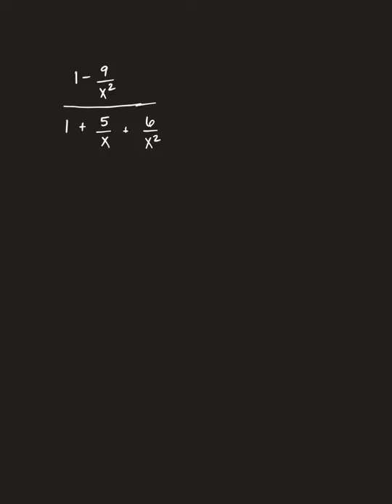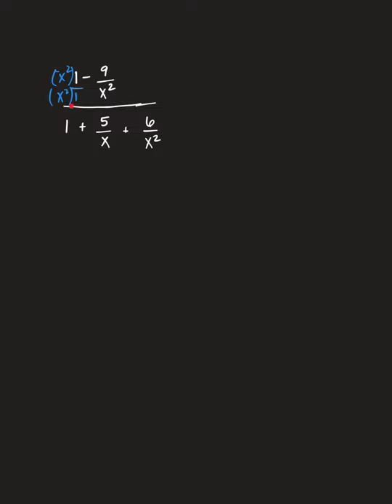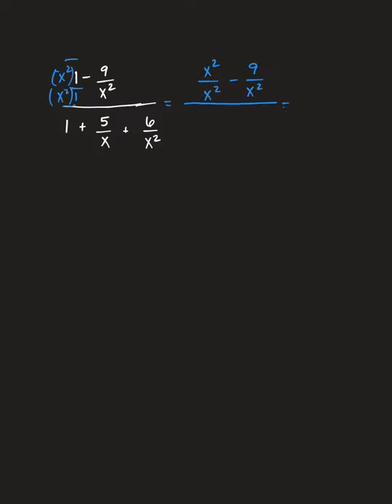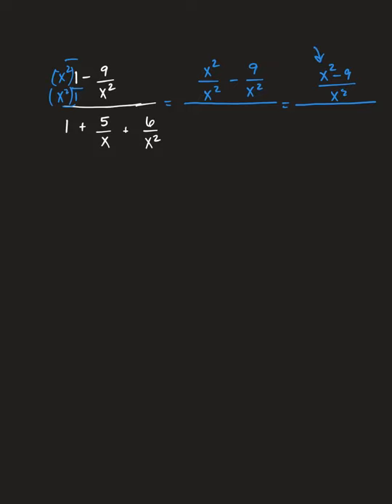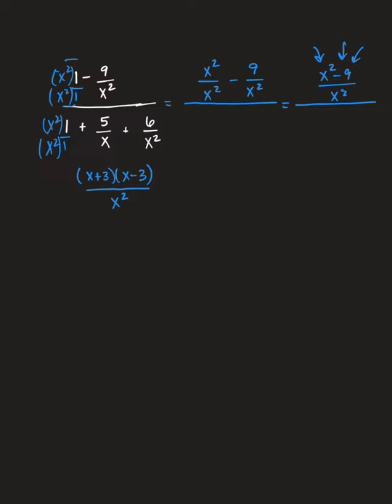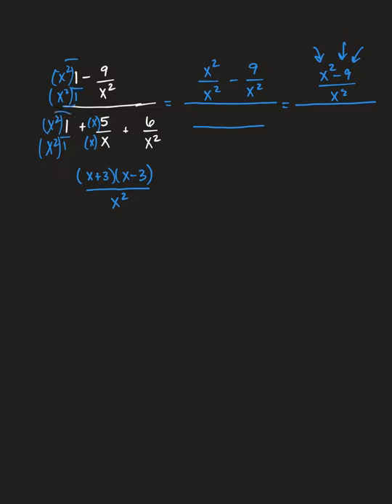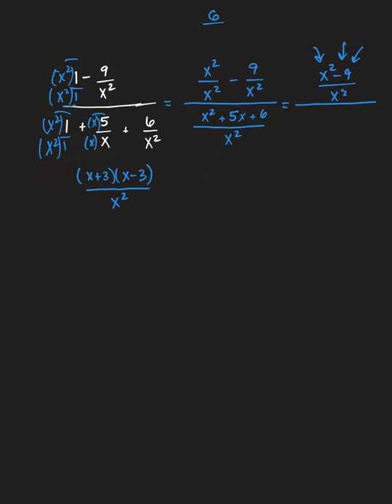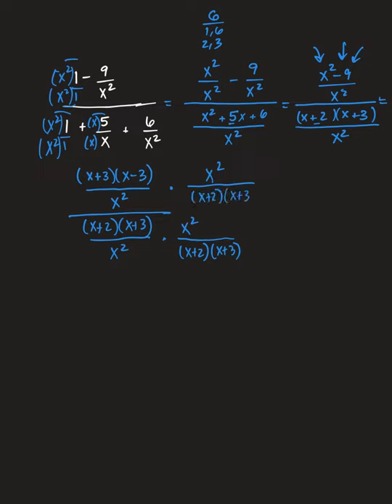simplifying a complex fraction example 3